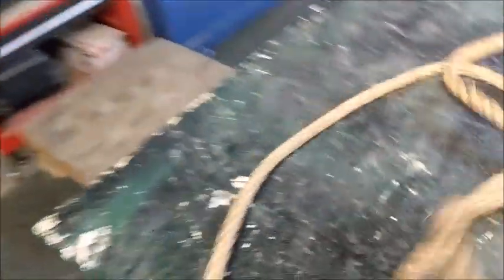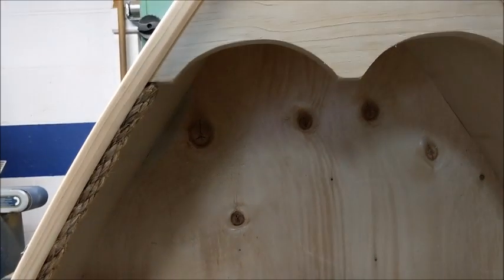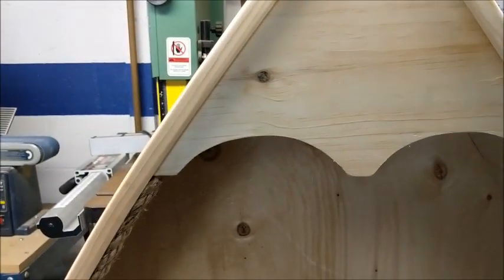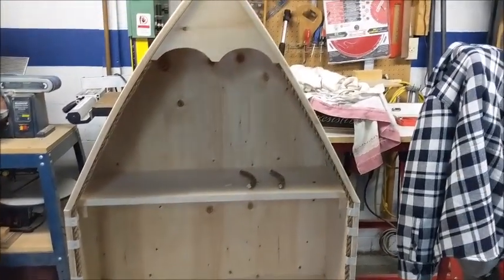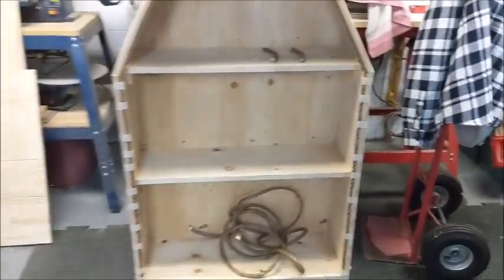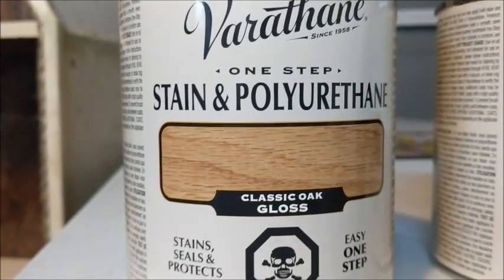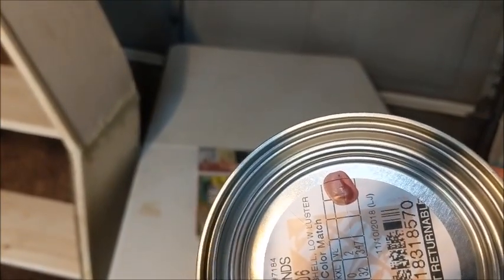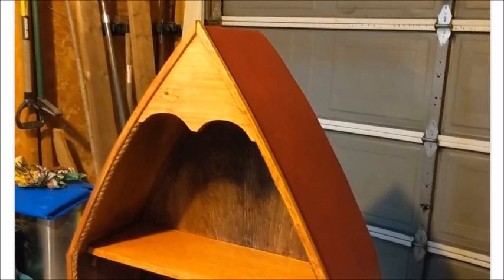DIY BOAT SHAPED BOOKSHELF!!!! PART 2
THERE IS 2 PARTS TO THIS VIDEO. I WILL SHOW YOU HOW I BUILT A  SHELF THAT LOOKS LIKE A BOAT FOR MY COTTAGE.